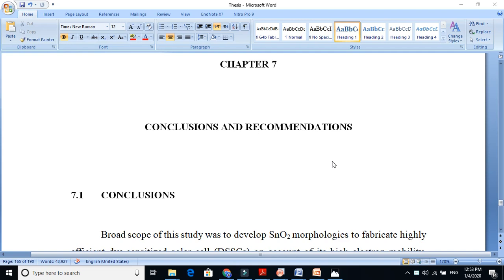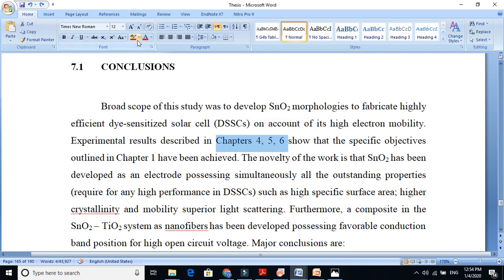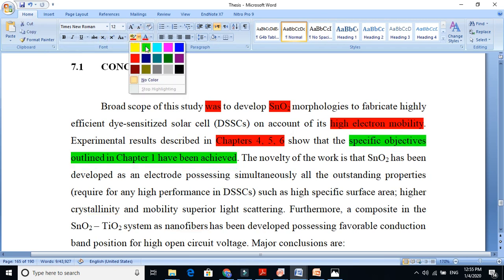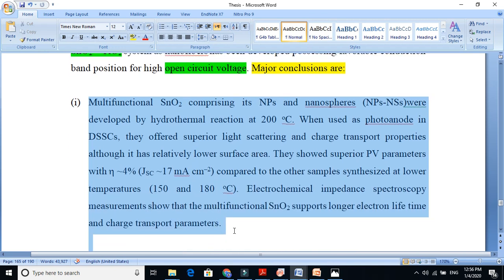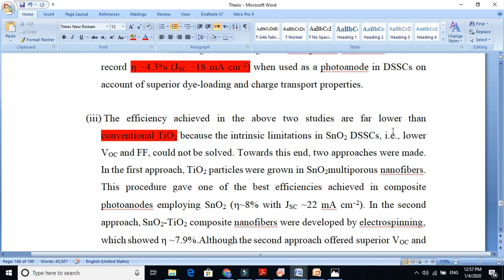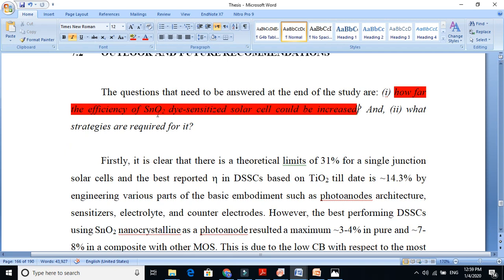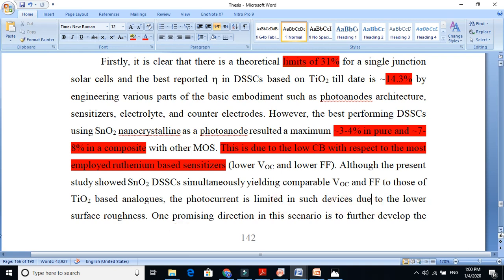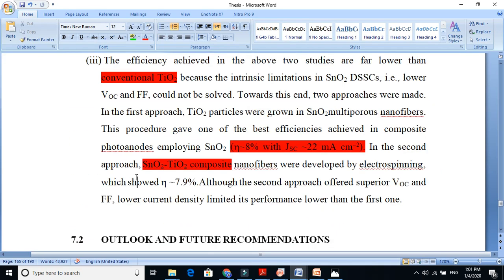How to Write Strong Conclusions & Recommendations (Thesis Chapter 7 Guide)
How to write the Conclusions and Recommendations chapter of your thesis or dissertation: summarize key findings, write meaningful conclusions, and give strong recommendations for future work.

The final chapter brings everything together. It shows what your findings mean, highlights your contribution, and guides future research. This tutorial explains how to structure it clearly and concisely so examiners immediately understand the value of your work.

You'll learn:
✔ How to summarize your key findings
✔ How to write meaningful conclusions (not just a repeat of results)
✔ How to connect results with recommendations
✔ How to highlight your thesis contribution
✔ How to write recommendations for future research
✔ Common mistakes to avoid in the final chapter

Whether you're writing a master's thesis or a PhD dissertation, this guide helps you finish professionally and confidently.